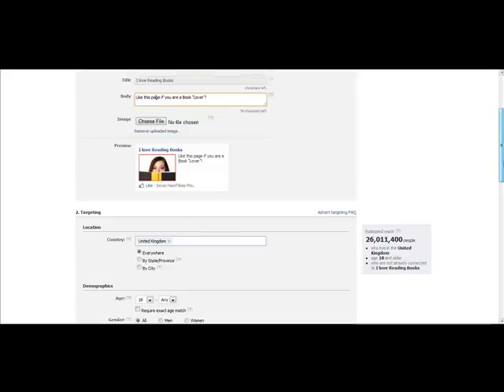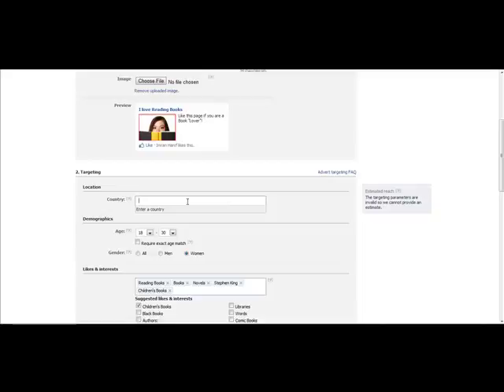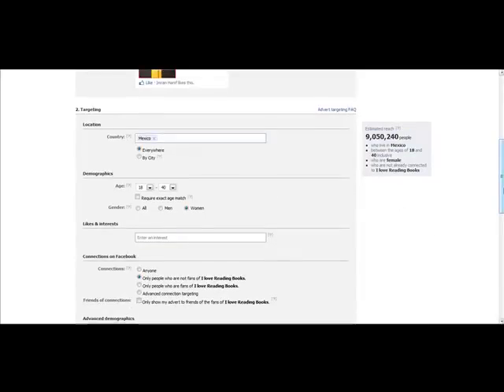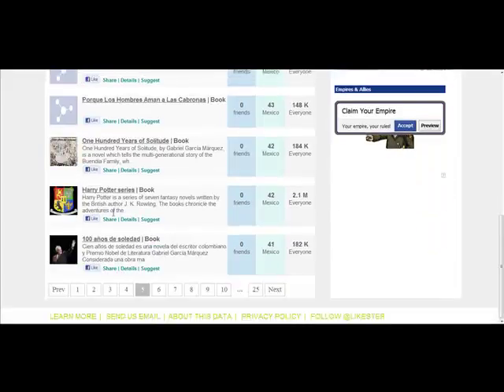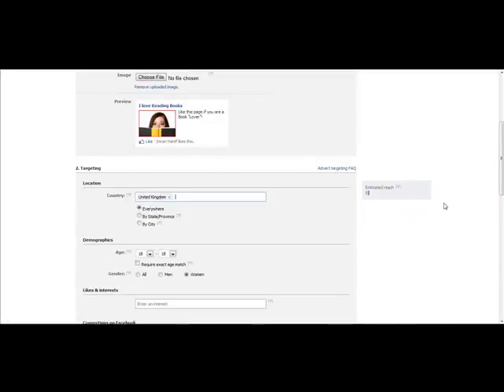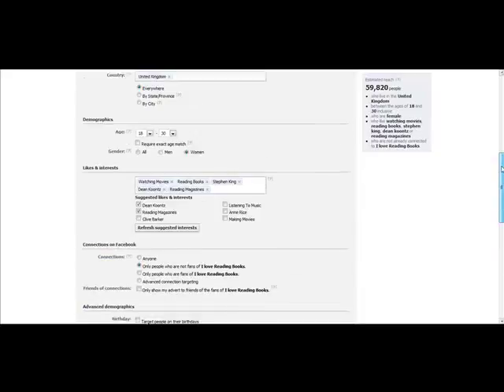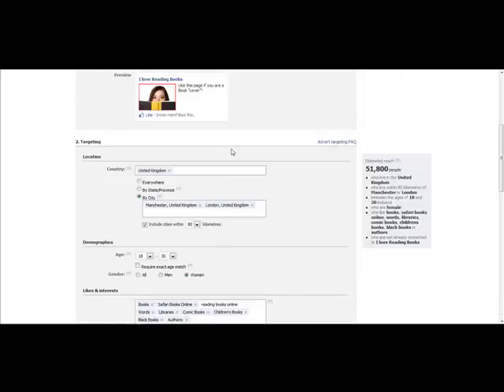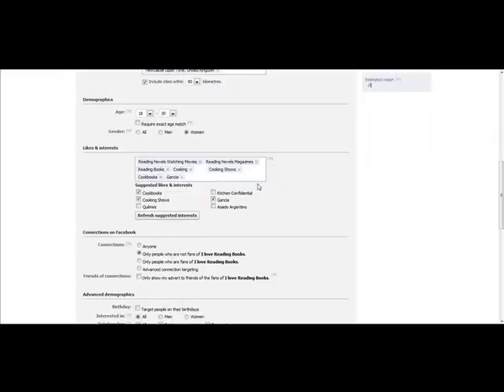Fan Page Ads Secrets - Part 4